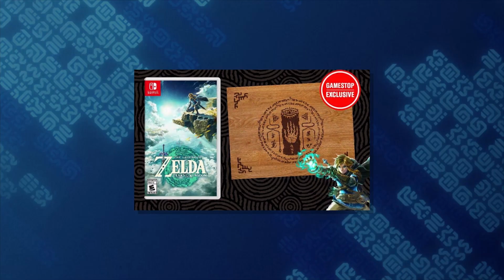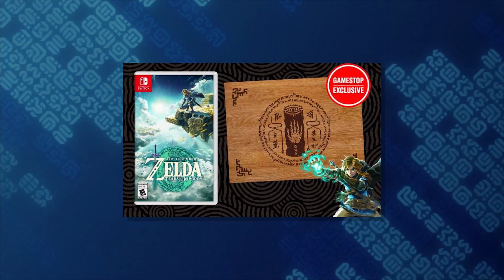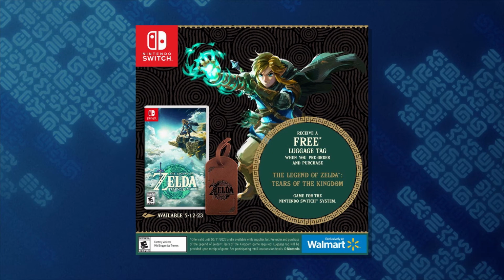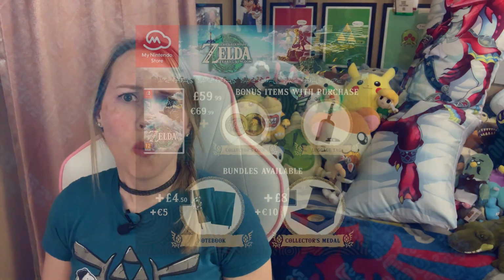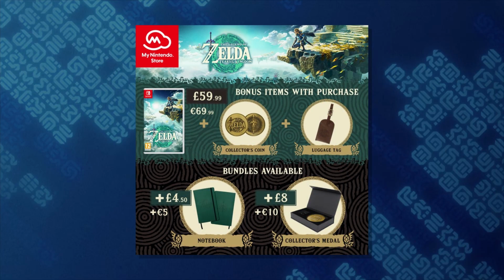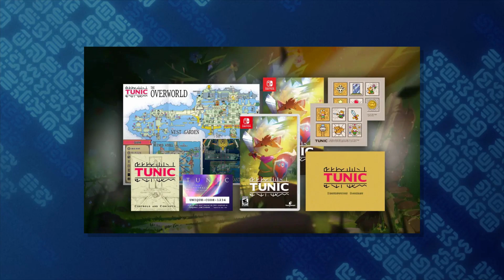Zelda Weekly | Tears of the Kingdom Pre-order Bonuses & More!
This week on Zelda Weekly, we talk about all the different pre-orders Tears of the Kingdom has, Tunic's physical edition and plushie, and we read your comments from the last weekly episode!

AspenArts
Cody Davies
Joshua Lindquist
Joshua Bock
Rocklee325
Shona and David Johnson
Sue Donym